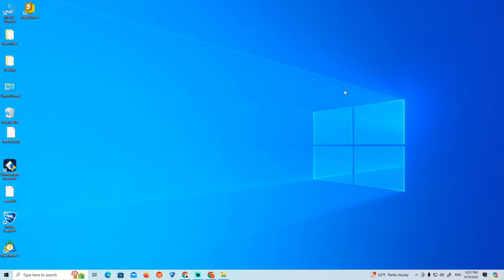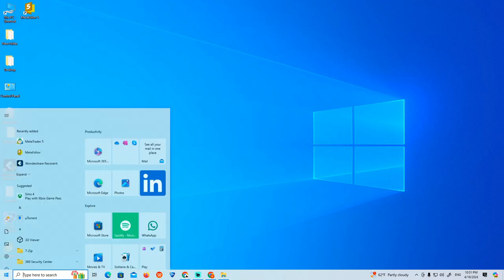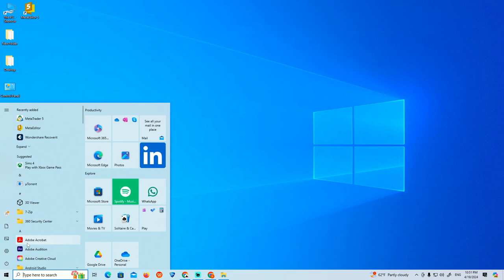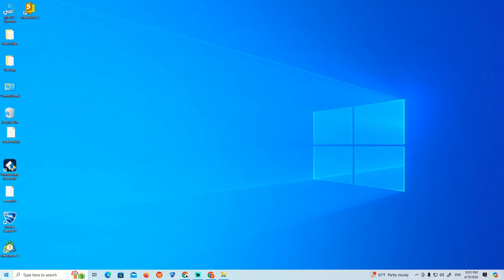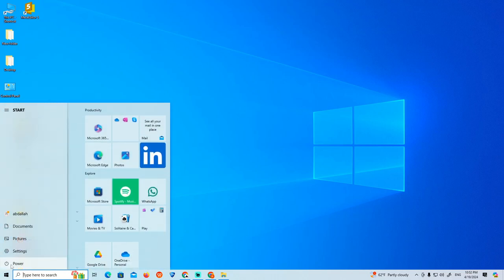How to Go to Settings on Windows 10